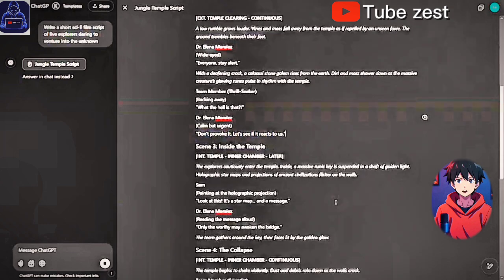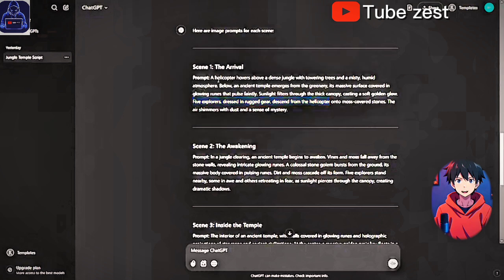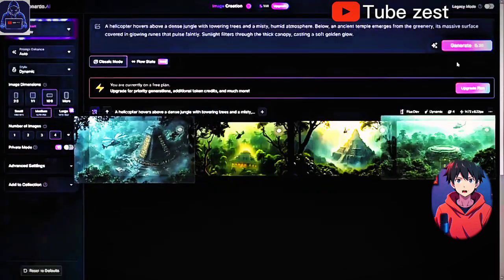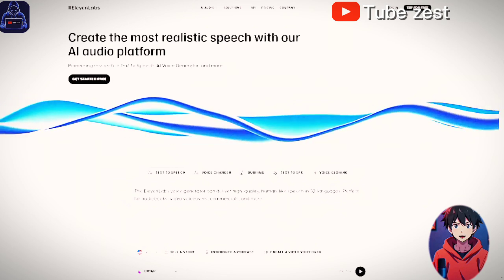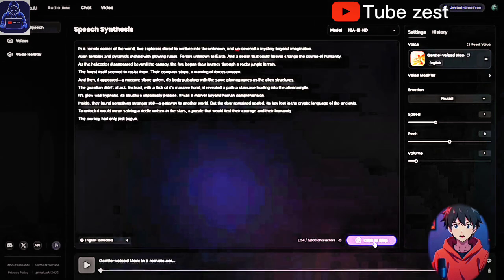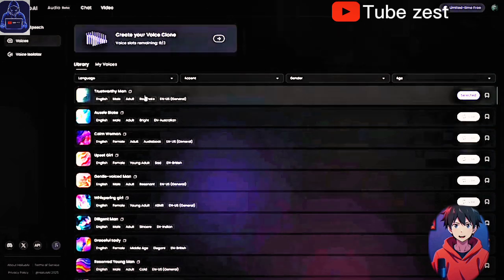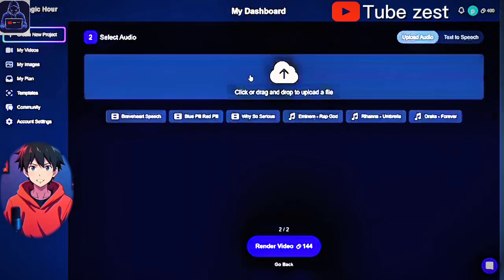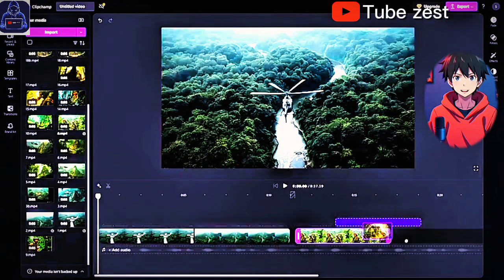How to make video from chatgpt chatgpt quiz chatgpt video generator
How to Make a Video from ChatGPT”
Learn how to turn your ideas into videos with ChatGPT! In this tutorial, I’ll show you simple methods: writing a script with AI, using video generators like Pika Labs or Runway, and creating your own tutorials with screen recording. Perfect for YouTube, TikTok, Instagram, or any content platform. 🚀